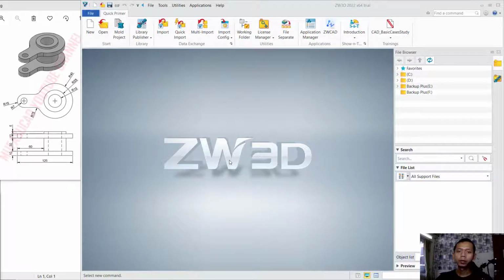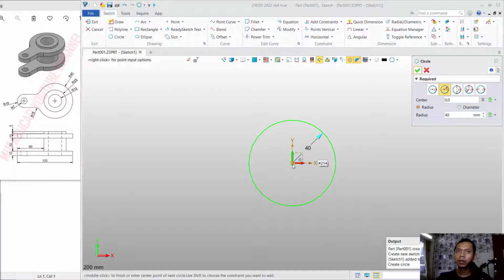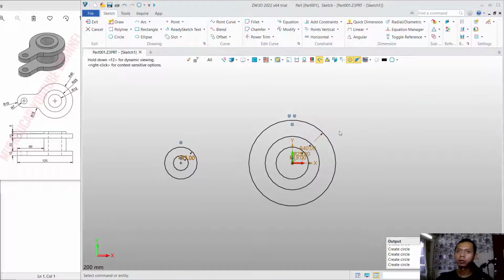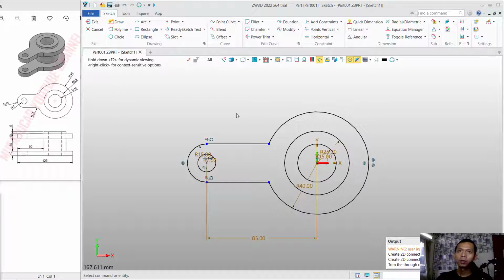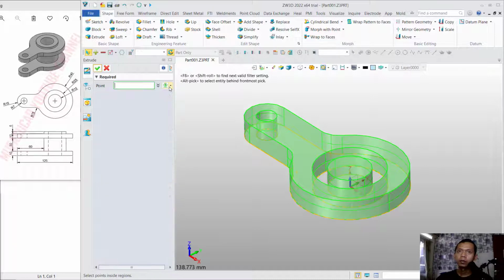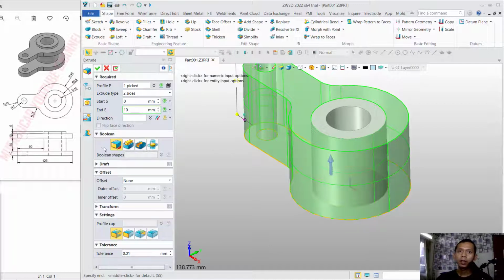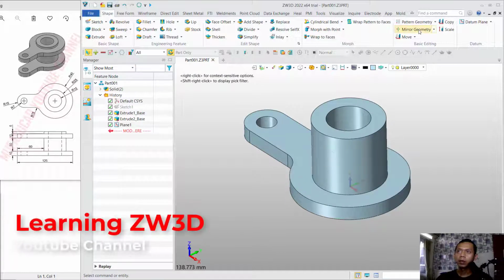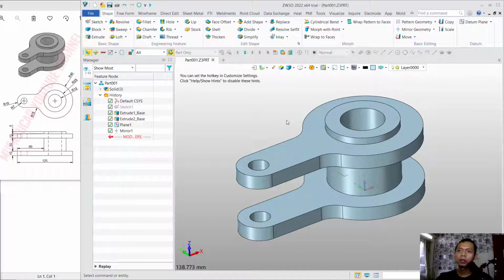Exercise 04 ZW3D Basic Part Design Tutorial For Beginner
Learn basic 3d modeling tutorial with zw3d for exercise 04